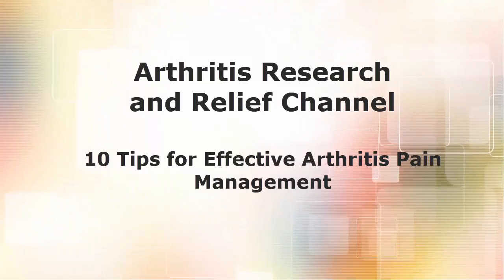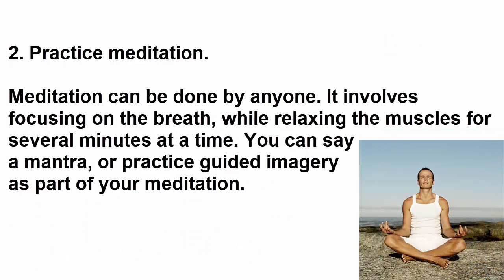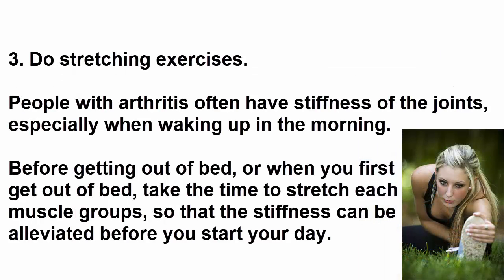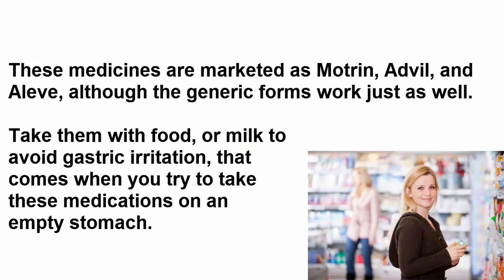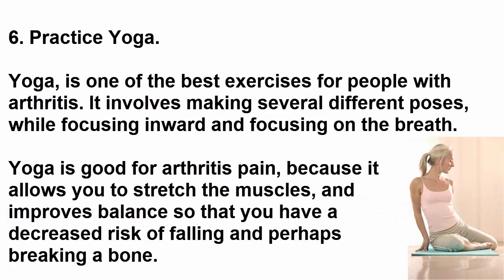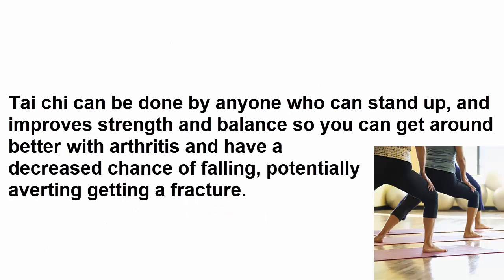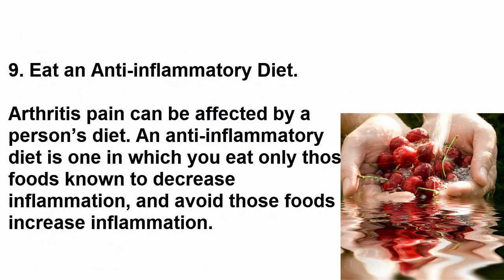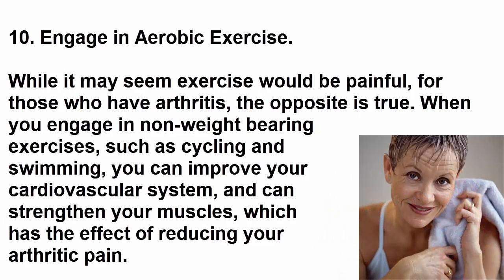Pain Management in Rheumatoid Arthritis and Osteoarthritis - How to Cure Rheumatoid Arthritis Pain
10 Tips for Effective Arthritis Pain Management -

Download a free copy of the book entitled: The Best Food Choices for Arthritis Sufferers

pain management in rheumatoid arthritis and osteoarthritis - Rheumatoid arthritis is a chronic inflammatory disorder that can affect more than just your joints Tag Archives: Medicine (Field Of Study)
Best Medicine For Arthritis Pain In Hands Fingers Piano

Try these six natural remedies for bone and joint pain.

The treatment options for arthritis pain in hand are as follows
 treatment for rheumatoid arthritis in hands

The best and simple home remedies for knee pain is tart cherry juice concentrate

Effective Pain Management Tips